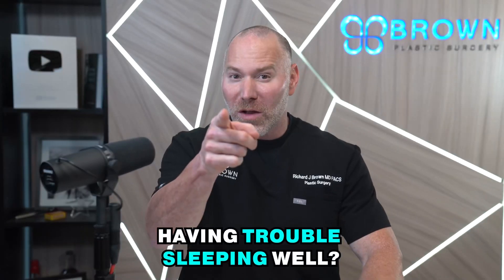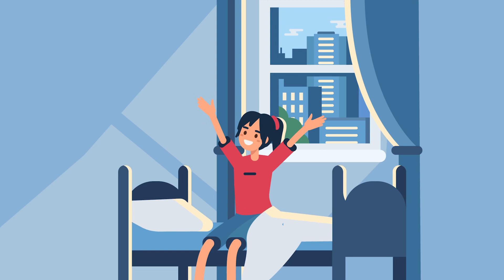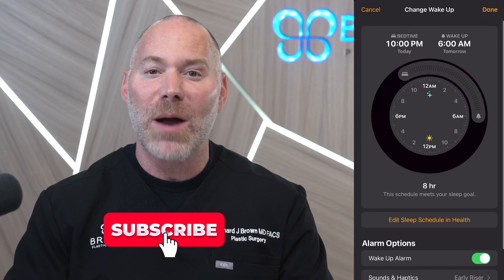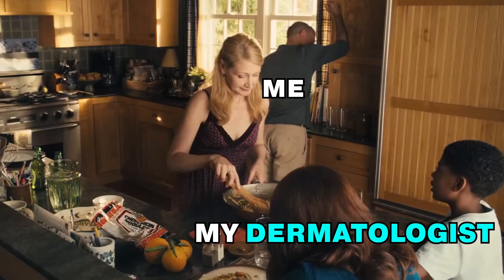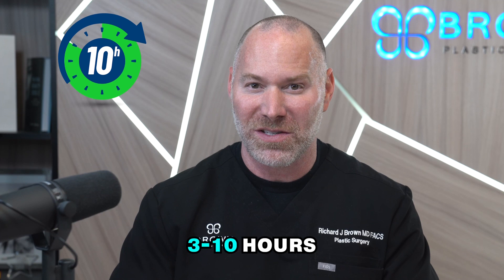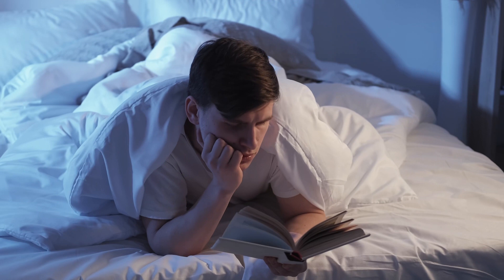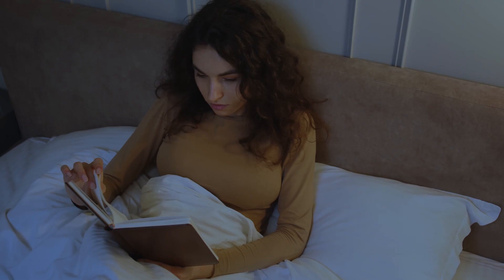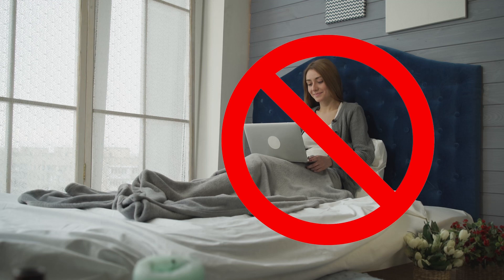6 Tips for Better Sleep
Doctor Ricky Brown breaks down the top 6 things you need to focus on if you want to start getting better sleep and actually fall asleep at the time you want routinely.

Doctor Ricky Brown is a top plastic surgeon in Scottsdale, Arizona, specializing in breast and body surgery. He is the author of The Real Beauty Bible: Navigating Your Journey Through Plastic Surgery.

Doctor Ricky is also the founder of InBe Wellness, a holistic lifestyle, fitness and nutrition coaching center designed to help clients embody their best selves — with or without cosmetic treatments.